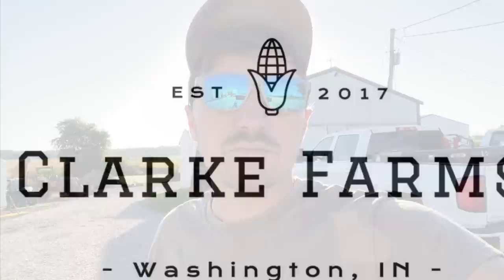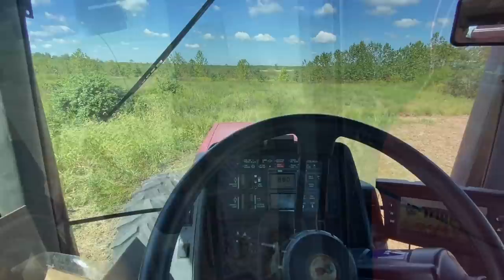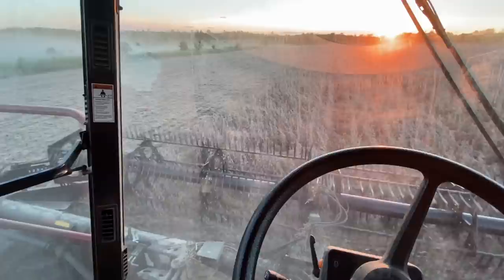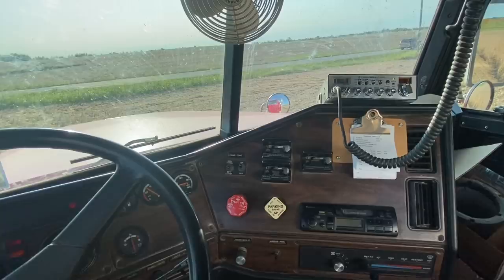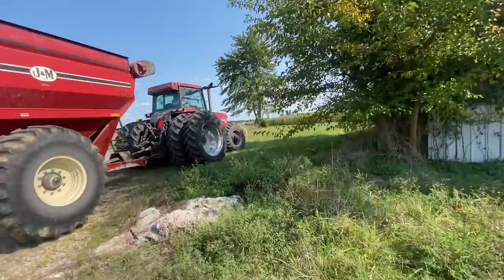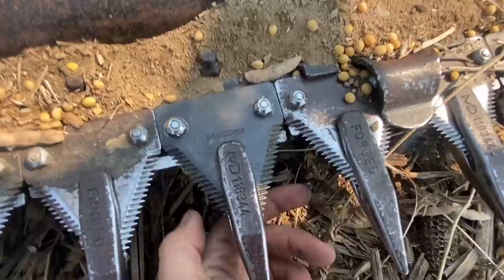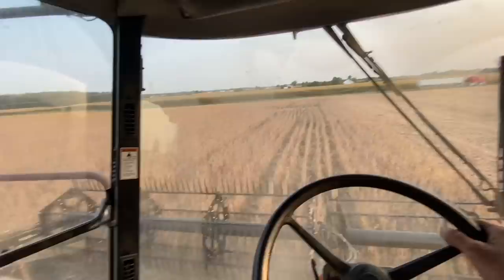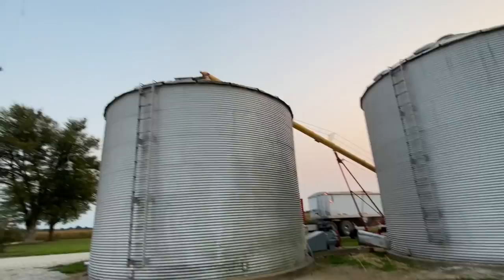Semi Down & Load Short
In this video a semi gets hot, some fields get harvested, and a grain bin gets filled.